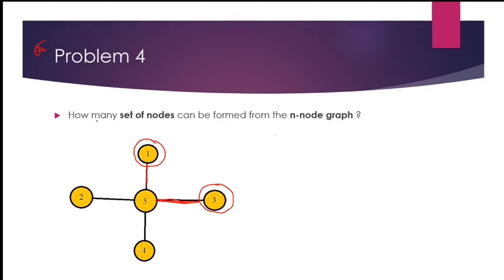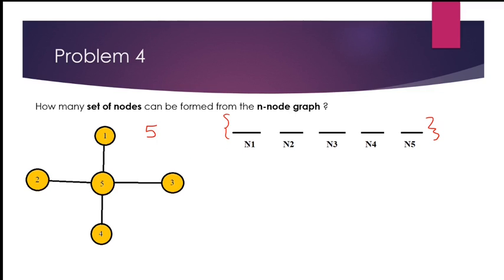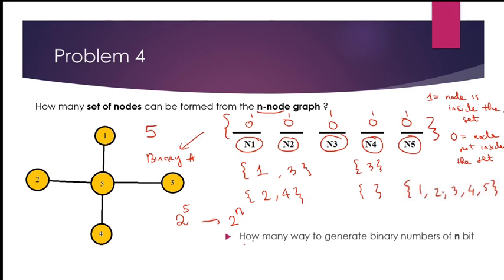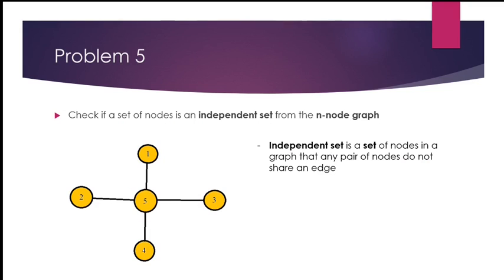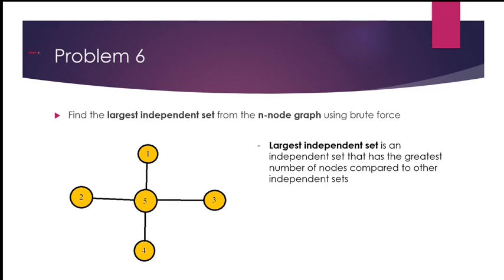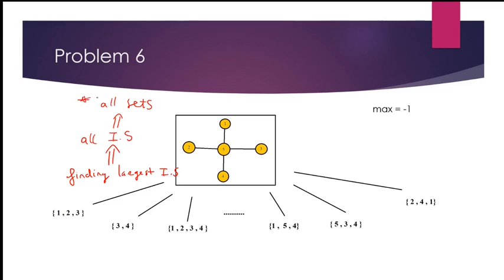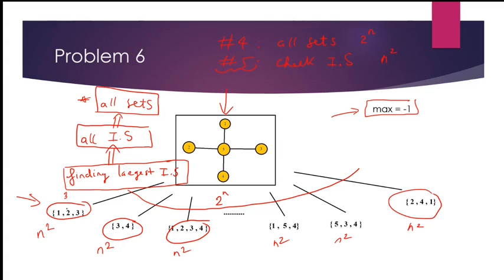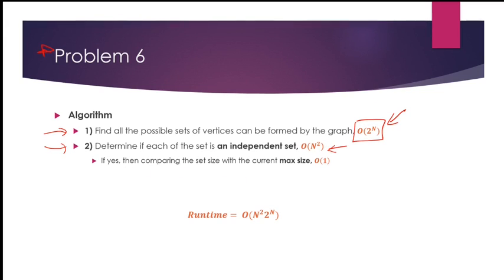EE355: Runtime Analysis Exercises (Part 2)